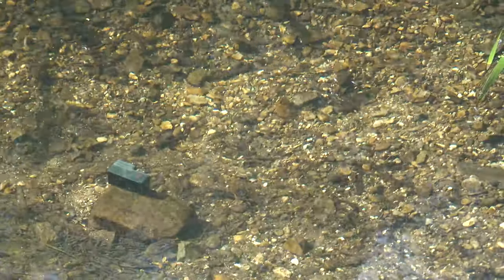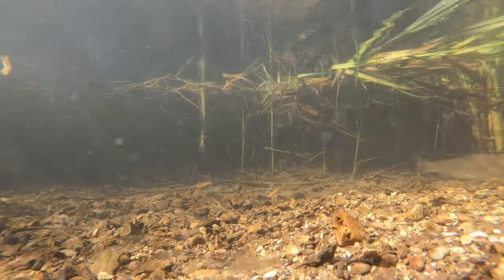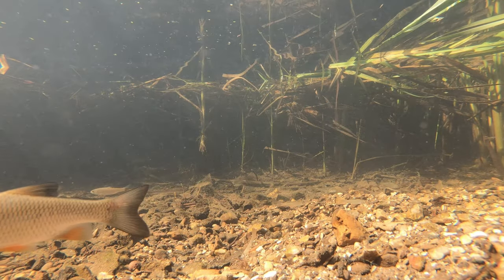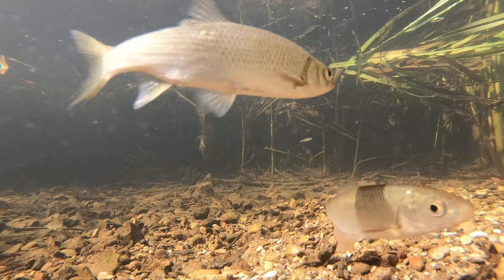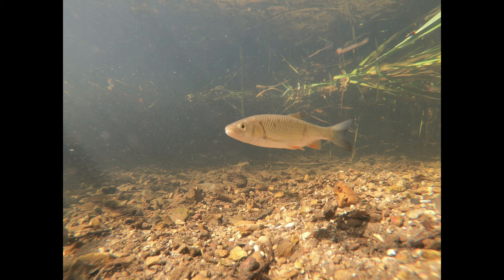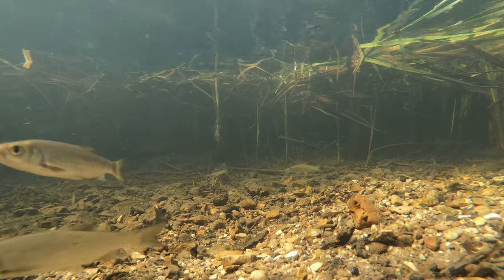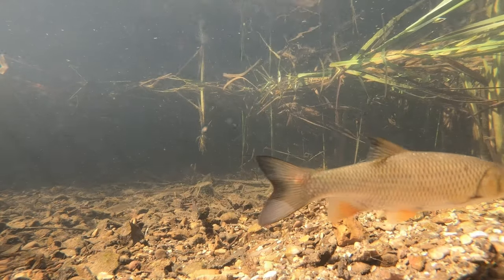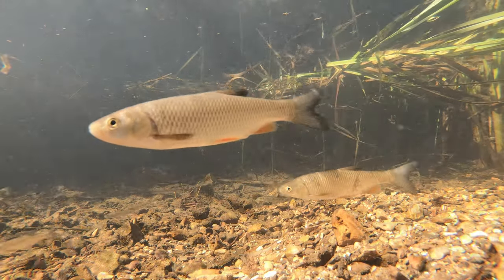Filming Fish with a Gopro Hero 6